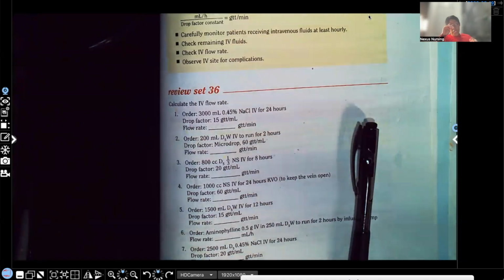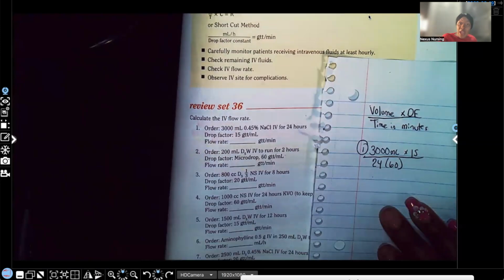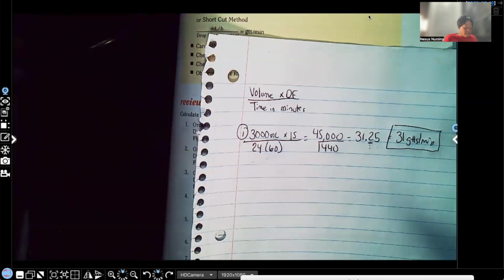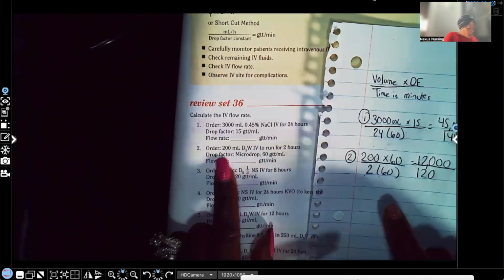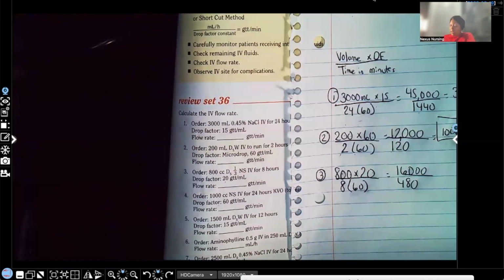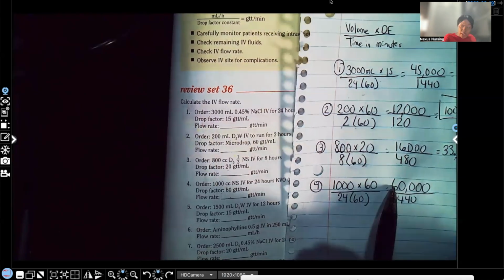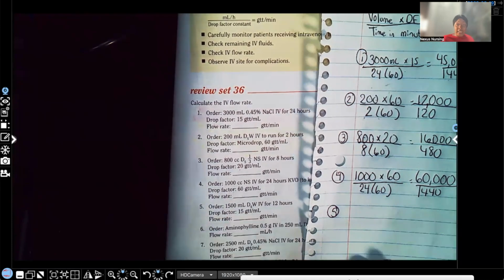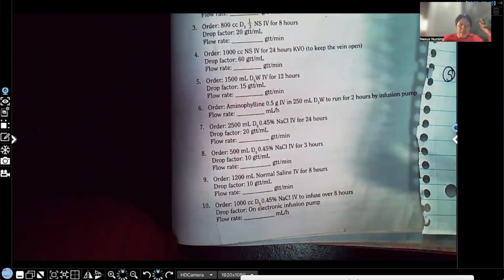Dosage Calculations in Nursing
This video teaches you how to calculate flow rate and dosage calculations in nursing. This video covers the formula to figure out drops per minute (gtts/min) also known as the flow rate. This video will build on more complex dosage calculations to know for nursing exams.

Follow Nexus Nursing on Tik Tok, FB, and IG